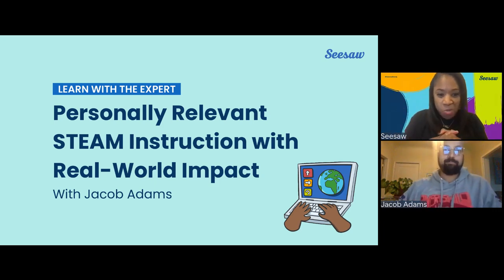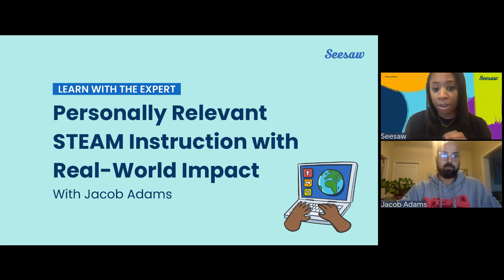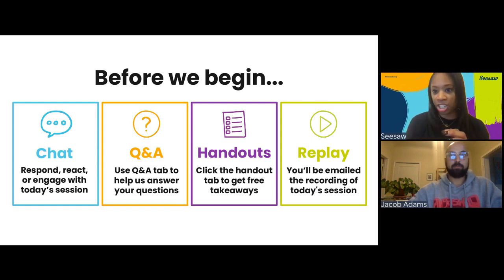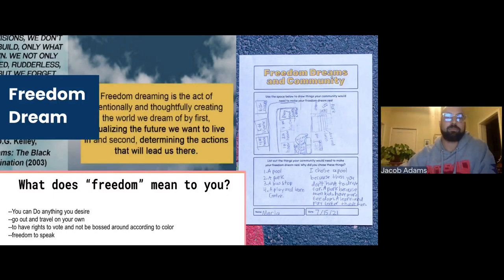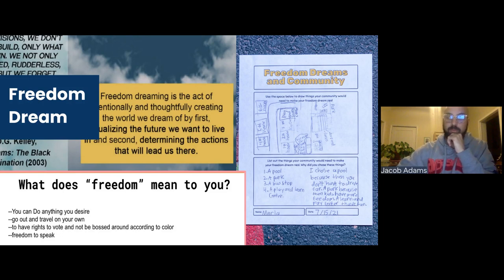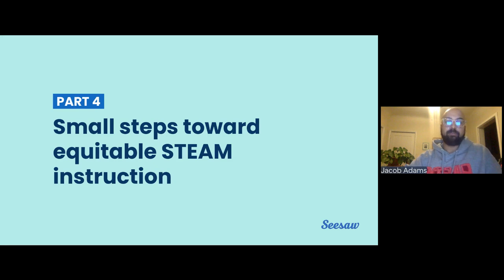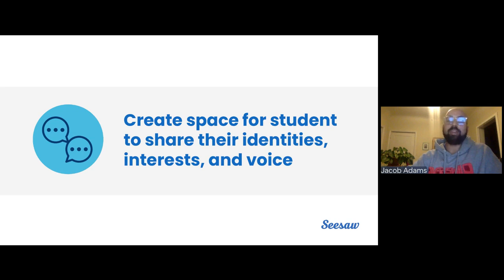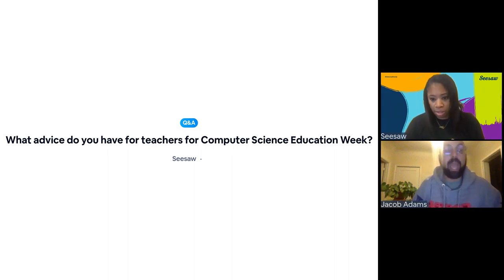Learn with the Expert: Personally Relevant STEM Instruction with Real-World Impact with Jacob Adams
Equity in STEAM begins with access and opportunity – but it can’t stop there. Equity is also about positive personal identification, creating opportunities for students to make a tangible impact on their lives and community, and equipping students to create new systems and solutions for the social justice issues they face now and in their futures. Jacob Adams, Executive Director of STEM to the Future, shares insights on designing learning experiences where students can use STEAM to create the world they want and deserve. Learn how you can design personally relevant STEM instruction with real-world impact that promotes equity in STEAM education.